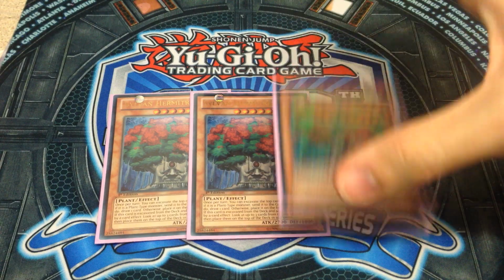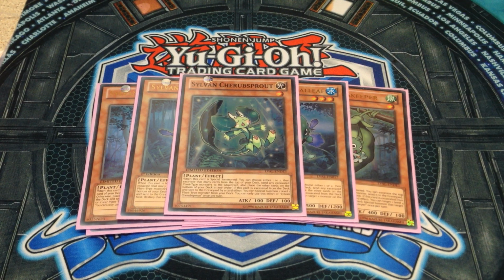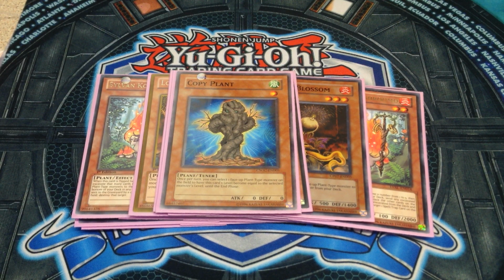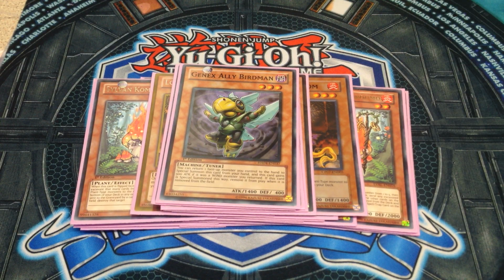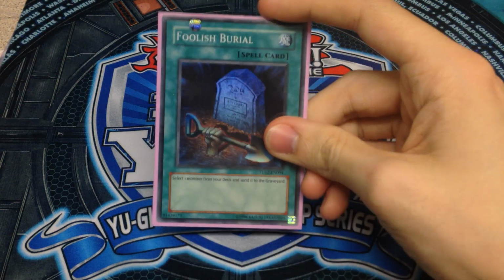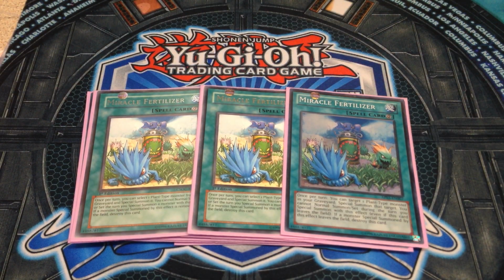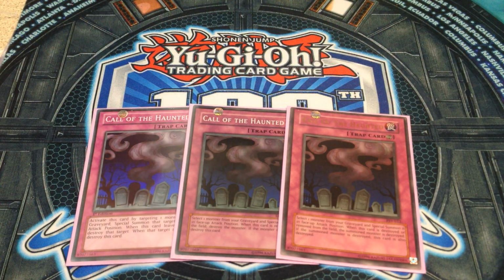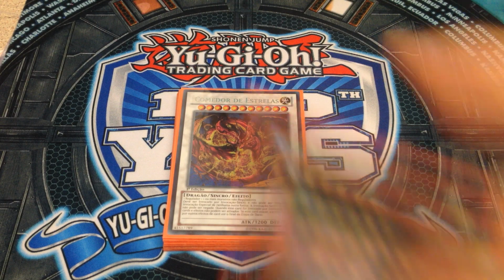Yu-Gi-Oh! Sylvan Deck Profile (New April 2014 Format)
Hey guys, I finally got round to producing the deck a lot of you have been asking me for! Not a lot to really say in the description to be honest! Hope you guys enjoy!

Deck List
Monsters:
3x Sylvan Hermitree
3x Sylvan Peaskeepers
2x Sylvan Marshalleaf
1x Sylvan Cherubsprout
3x Sylvan Komushroomo
1x Sylvan Flowerknight
2x Lonefire Blossom
1x Dandylion
1x Spore
1x Copy Plant
1x Fallen Angel of Roses
1x Genex Ally Birdman
1x Debris Dragon
1x Blaster, Dragon Ruler of Volcanoes

Spells:
1x Foolish Burial
1x Terraforming
2x Mystical Space Typhoon
2x Super Solar Nutrient
3x Mount Sylvania
3x Miracle Fertilizer

Traps:
3x Call of the Haunted
3x Waboku

Extra Deck:
1x Formula Synchron
1x Armory Arm
1x Armades, Keeper of Boundaries
1x Orient Dragon
1x Black Rose Dragon
1x Ancient Fairy Dragon
1x Crimson Blader
1x Scrap Dragon
1x Stardust Dragon
1x Leo, Guardian of the Sacred Tree
1x Star Eater
1x Mecha Phantom Beast, Dracossack
2x Divine Dragon Knight Felgrand
1x Alsei, the Sylvan High Protector